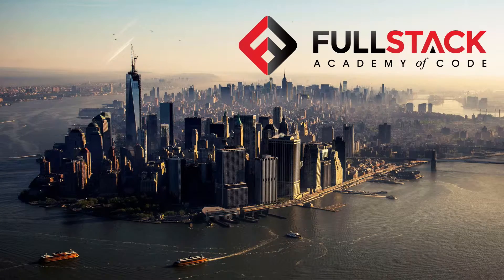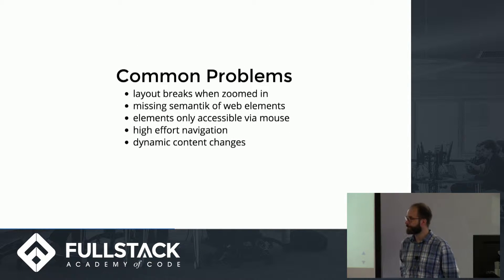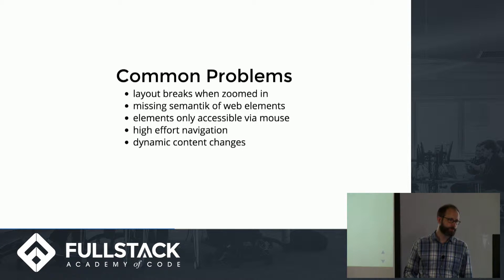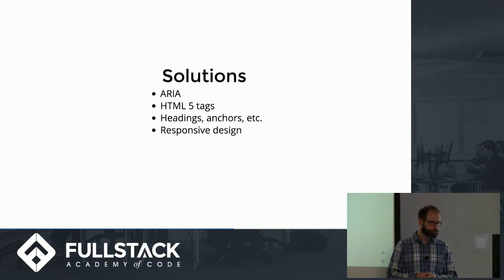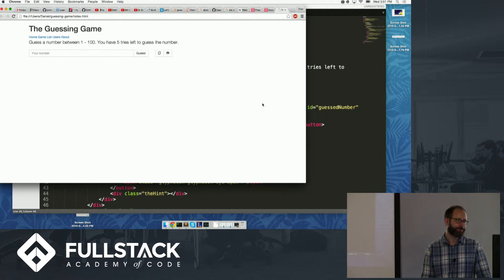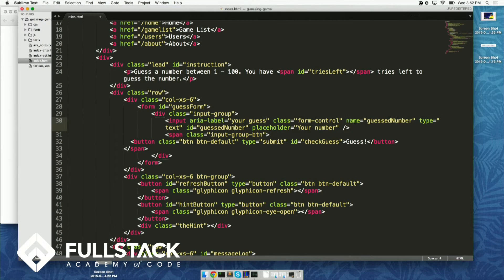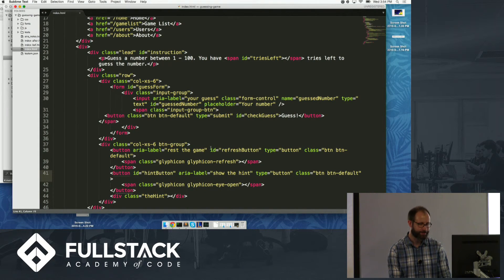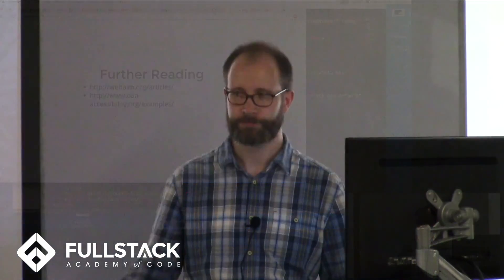Web Accessibility Guidelines - A Tutorial on Web Accessibility for Impaired Users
Web Accessibility refers to the process of designing applications and websites that allow people with disabilities to have equal access to information and functionality and participate equally on the World Wide Web. In this tutorial, we walk through different types of disabilities and talk about the tools that can be used to address them.

Watch this video to learn:

- How tools like HTML5, Aria, and Responsive Design provide a solution to accessibility problems
- What systems disabled users are using to access the web
- ADA regulations regarding accessibility